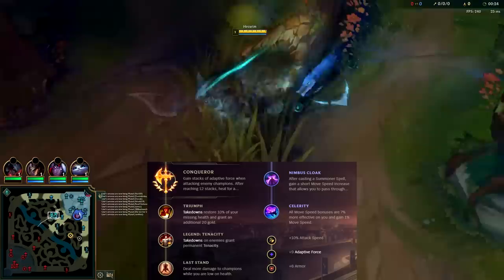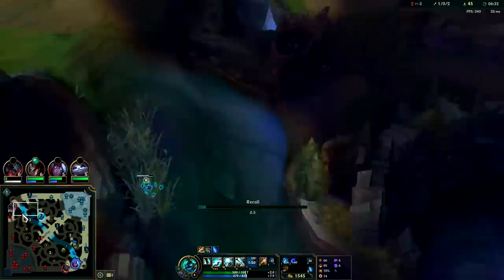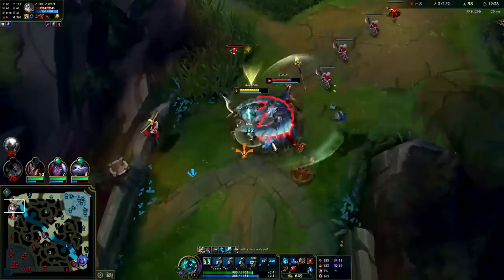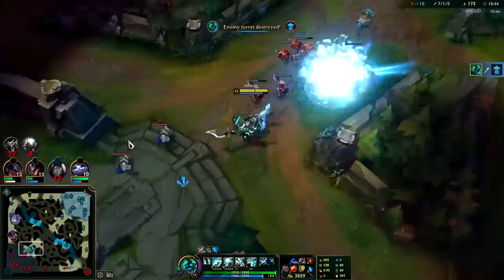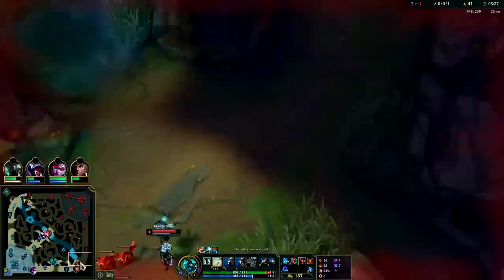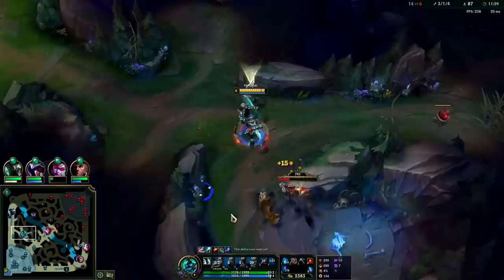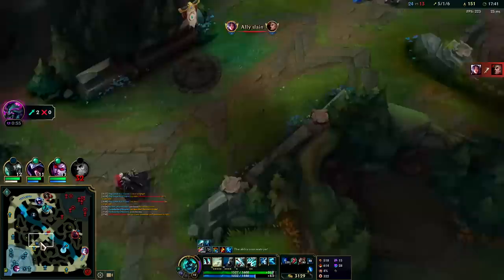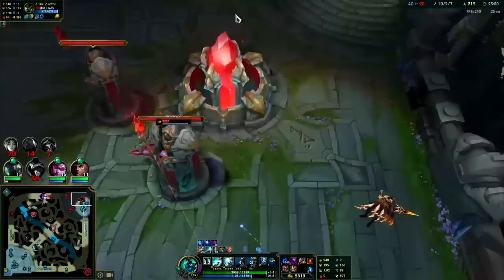JAK'SHO HECARIM IS A WHOLE NEW LEVEL OF "BALANCED" (63% WR BUILD👌) | Hecarim Guide Season 13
JAK'SHO HECARIM IS A WHOLE NEW LEVEL OF "BALANCED" | Hecarim Guide Season 13
League of Legends Season 13 Hecarim Gameplay Tutorial Guide